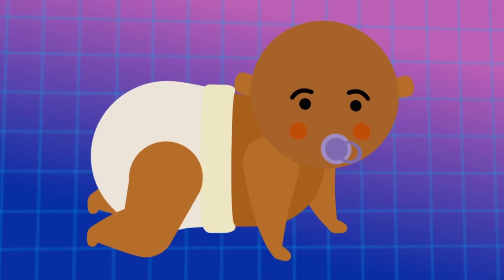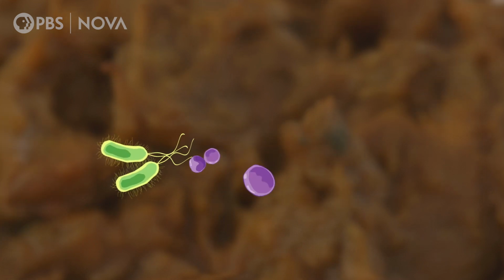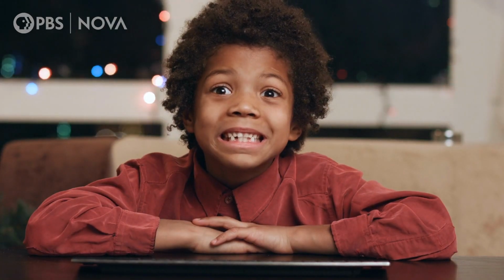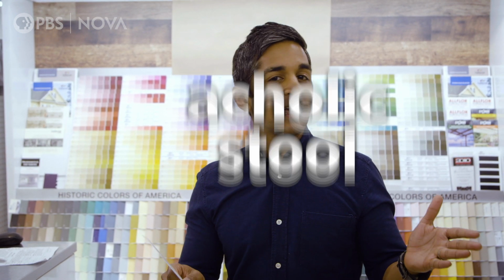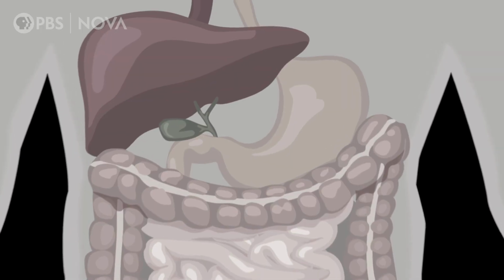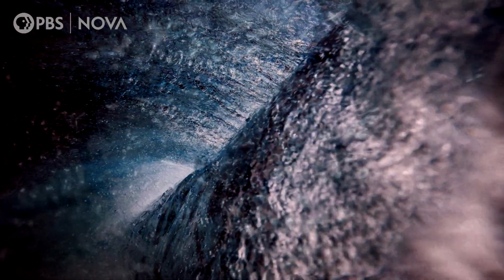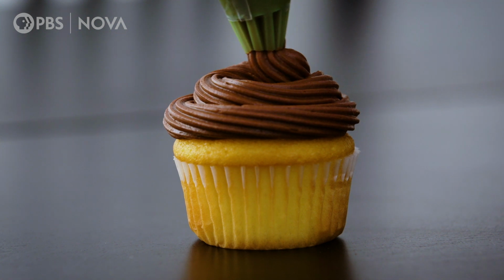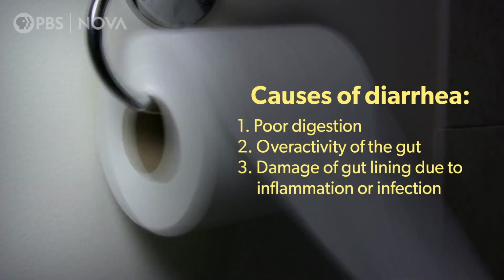What Should Your Kids' Poop Look Like? I Parentalogic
Poop! Each and every one of us—including babies and children the world over—make copious quantities of the stuff. But what IS it? Why is it (usually) brown? And what makes a poop healthy or unhealthy?

In this Parentalogic episode, hosts Alok Patel and Bethany Van Delft get into the bowels of babies’ and childrens’ guts — and try to solve the mysteries of diarrhea, constipation, and “poop diaper.” Using everything from paint swatches to cupcakes and candies, they break down what different poop colors and textures might mean, demystifying everything that could spark curiosity—or concern—in a parent or caregiver.

But first, what is poop? Most of its solid material is stuff your or your little one’s body can’t break down: fiber and cellulose. In addition, poop has fats, mucus, tons of bacterial cells (dead or alive), and bilirubin, a molecule that old or broken down red blood cells release. Bilirubin goes through the liver and gets secreted into the gut, where bacteria metabolize it. This is what turns poop BROWN. You may have noticed, however, that kids’ poop can come in many other colors (red, dark green, blue, or white ring a bell?).

Some of these colors aren’t worth worrying about. Anything in the brown or dark green spectrum is A-OK. And sometimes foods, whether it’s healthy stuff like beets or special candy treats, can produce a benignly bright stool. Other colors, like black or white, are generally worth a doctor’s visit. (The shape of poo provides lots of information, too, Alok points out.)
If you’ve ever wondered why your kid’s poop is round, runny, or dolphin-shaped, or what could possibly turn your little one’s stool bright blue (dare we say dolphin-colored?!), Alok and Bethany have your back — so you can attend to your child’s bottom.

PRODUCTION CREDITS:

Hosted by: Alok Patel and Bethany Van Delft
Producer/Director: Ari Daniel
Producer/Camera: Emily Zendt
Production Assistance: Diego Arenas, Christina Monnen, Arlo Pérez, Madeline Weir
Digital Editor: Sukee Bennett
Rights Manager: Hannah Gotwals
Business Manager: Elisabeth Frele
Managing Producer: Kristine Allington
Coordinating Producer: Elizabeth Benjes
Director of Audience Development: Dante Graves
Director of Public Relations: Jennifer Welsh
Legal and Business Affairs: Susan Rosen and Eric Brass
Director, Business Operations and Finance: Laurie Cahalane
Executive Producers: Julia Cort and Chris Schmidt

Scientific Consultants:
Kyle Staller, MD, MPH
Claire Zar-Kessler, MD, MPH

Sound Effects:
Archos / freesound / CC0 1.0
manolispalai / freesound / CC0 1.0
PaulMorek / freesound / CC0 1.0
sarah_orio / freesound / CC0 1.0

Archival:
Shutterstock
Storyblocks

Special Thanks: Tags Hardware; Somerville, MA

Funding provided by: The Patrick J McGovern Foundation and PBS